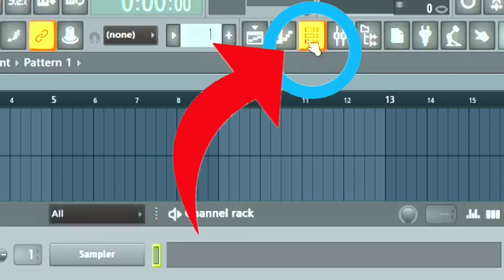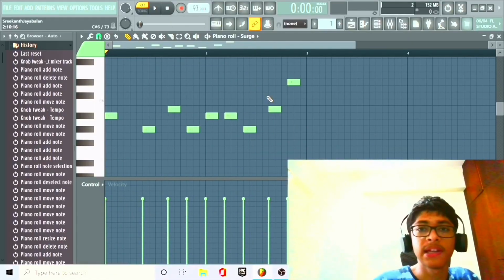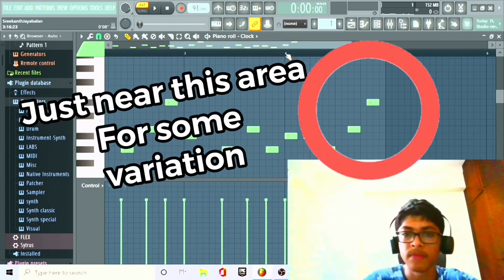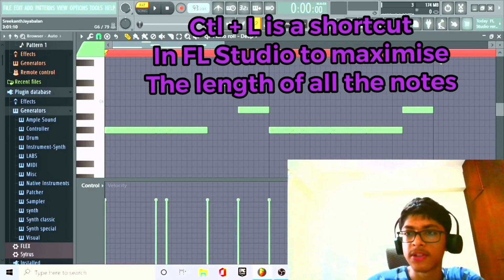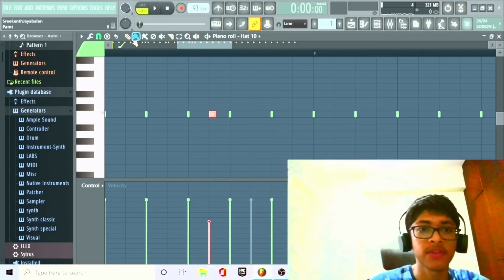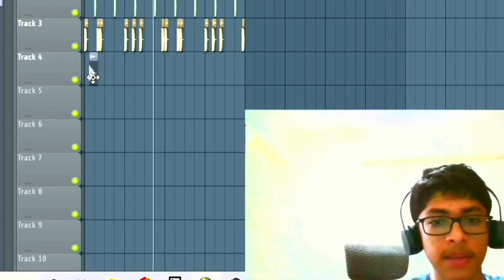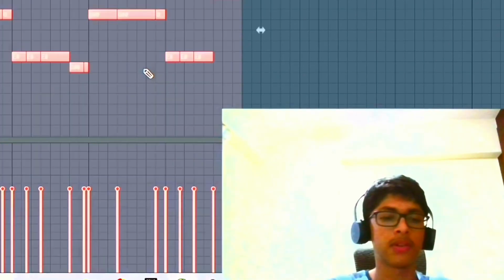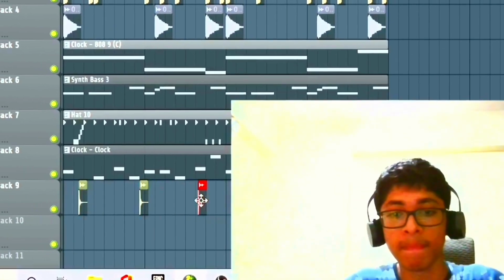How To Make A Bouncy West Coast Beat [FL Studio Tutorial]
During this video you can learn how to make a BOUNCY West Coast beats using some techniques that I share with you in the video. As usual, I start off with the melody and show you some tricks that you can use, and the typical instruments that are used in West Coast beats.

Next, I move onto the drums, adding them in a particular order that's related to the style of this video. This is done to give the West Coast beat more rhythm and groove- furthermore, this type of beat could be used by artists such as Blueface, NLE Choppa and other similar artists.

Not just in the melody, but there are some tips to be learned and implemented with the drums as well, which you can see in the video.

To finish it, I make a unique type of arrangement that is commonly used in these kinds of West Coast beats, and let you hear the final product.